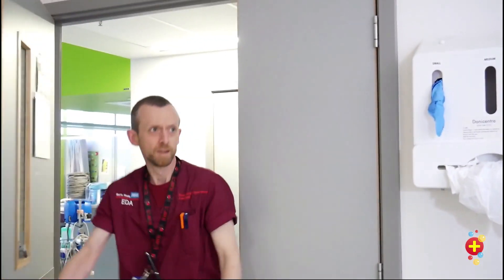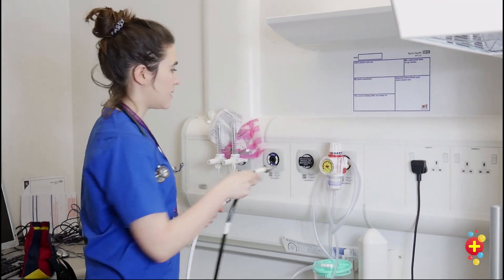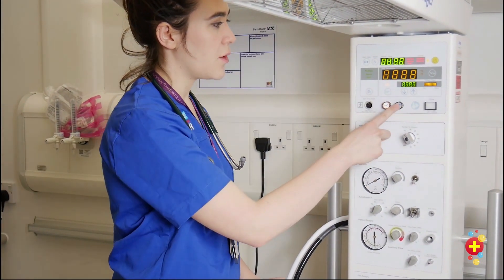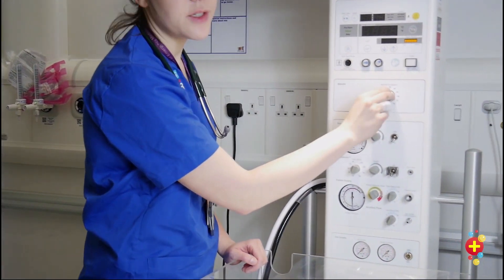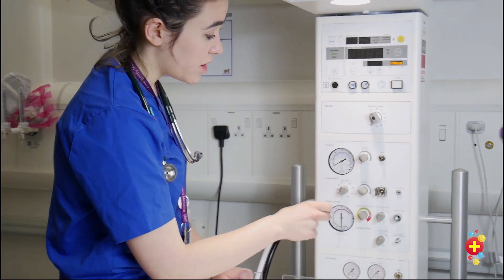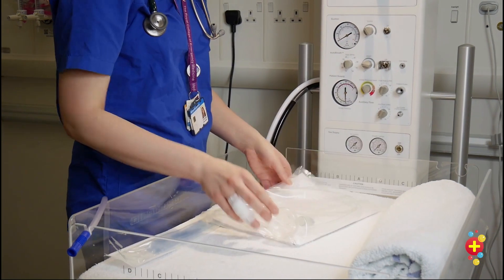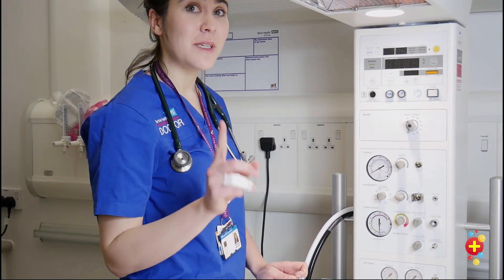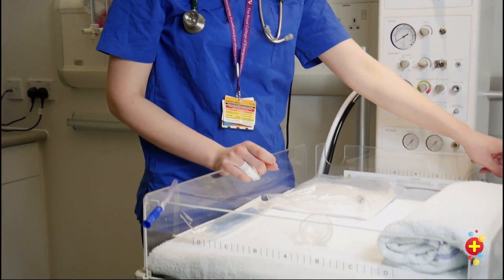Resuscitaire run through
There's a baby being born - get your resuscitaire ready and primed.